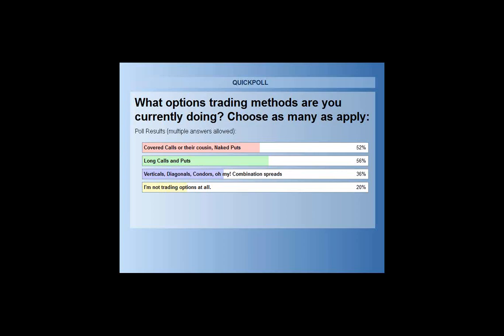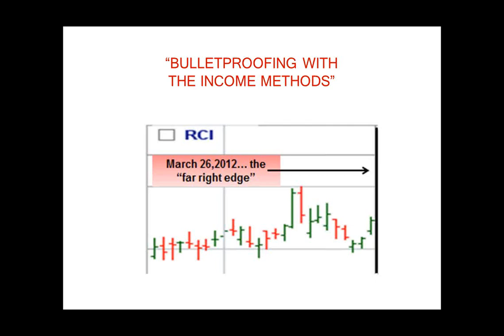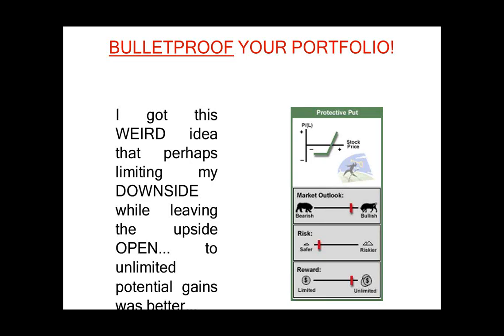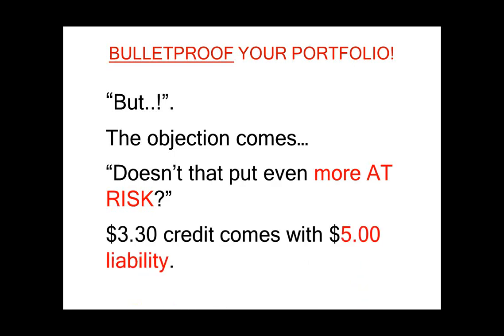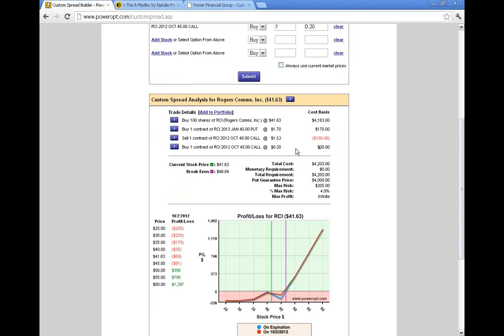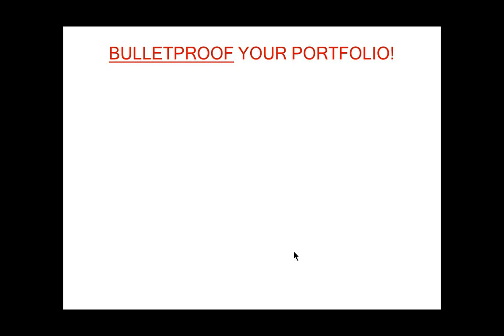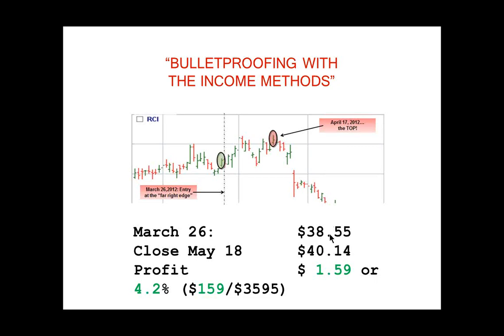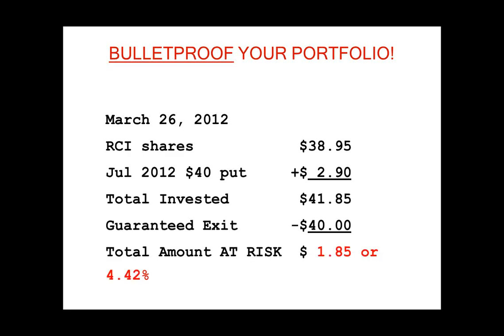Kurt discusses picking the Market Top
Kurt Frankenberg discusses his thoughts on why investors try to pick the market top and how investors can use a simple setup to make sure they always catch the market top and not get caught with a losing position near a market bottom.